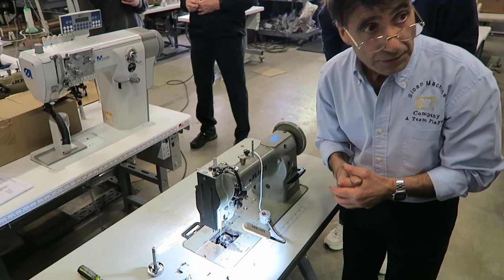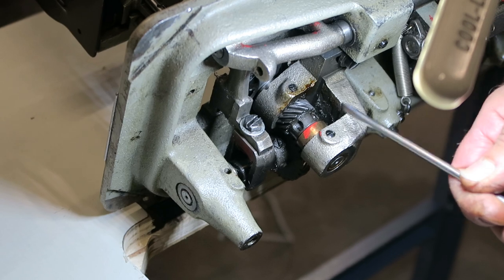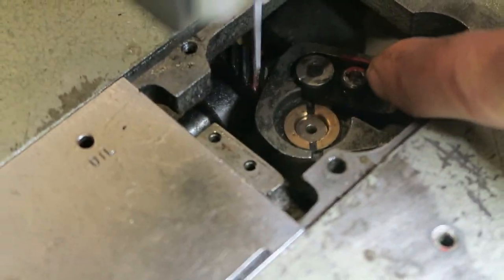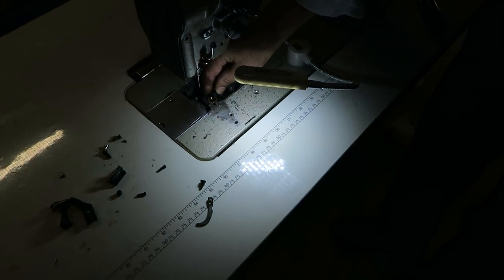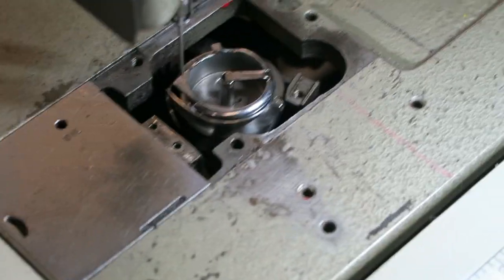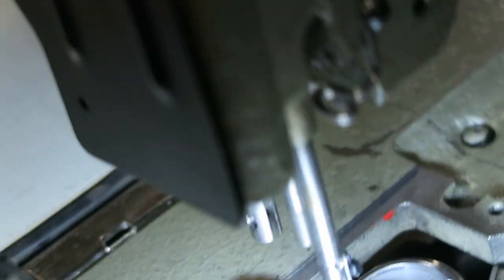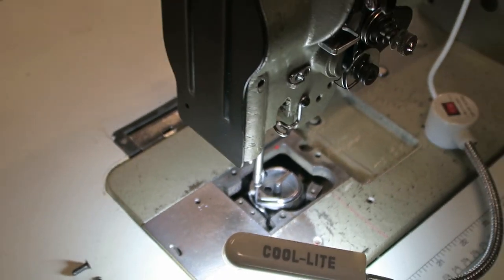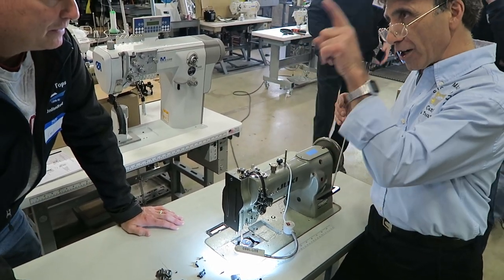Sloan Machinery Juki 563 Hook Replacement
Fabulous Freddie At Sloan Machinery. demonstrates how to replace a hook in a Juki LU-563N. This video also applies to a Juki LU-1508N as they share the same hook. Anyone interested in service or a new machine should contact Sam Sloan This was recorded at Sloans Open House attended by some 50 or more people